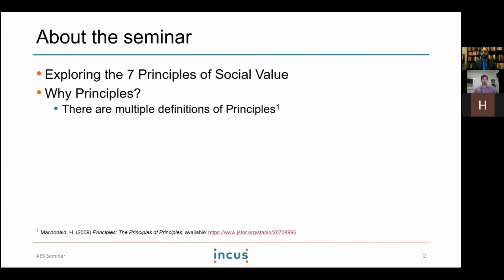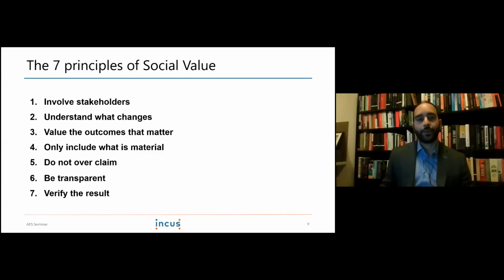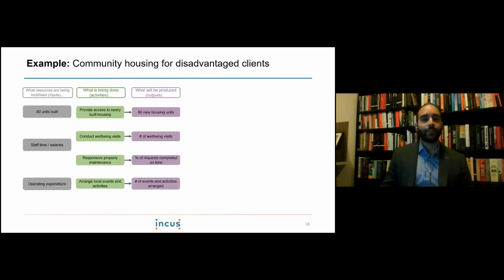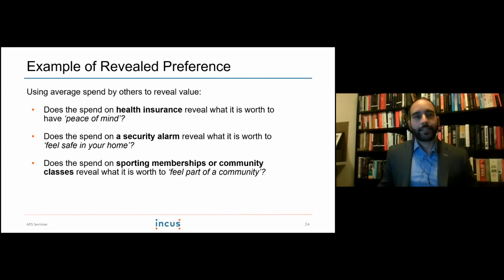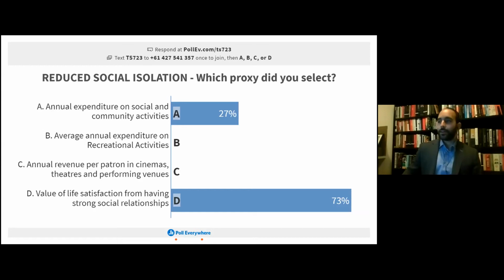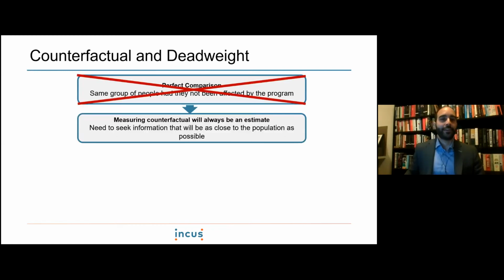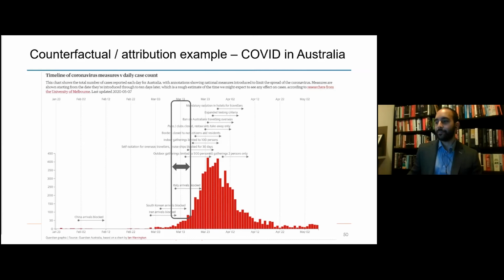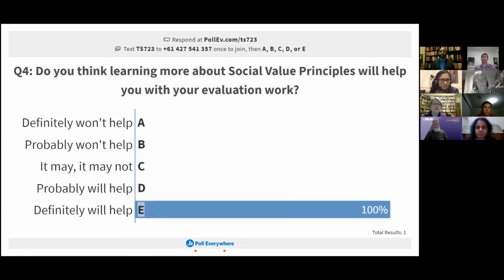Principles of Social Value, with Taimur Siddiqi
Social Value is the value that stakeholders place on changes in their lives. Some, but not all of this value is captured in market prices. What about the rest? The Principles of Social Value provide the basic building blocks for anyone who wants to make decisions that take this wider definition of value into account, in order to increase equality, improve wellbeing and increase environmental sustainability.

The 7 Principles have been developed by Social Value International and draw from the fields of evaluation, auditing and accounting. The Principles are not prescriptive rules and so applying them requires judgements. This is where evaluators excel. Knowing more about these Principles can enhance our ability to help organisations understand and be accountable for more than achieving defined objectives, but whether and how they have created social value.

The session will walk through the Principles with worked examples, followed by a virtual discussion where you are invited to share your questions, concerns, and potential applications of the Principles.

Taimur Siddiqi is the founding director of The Incus Group, a purpose-driven consultancy focused on social value measurement and evaluation. He is an experienced social value practitioner and trainer, who has consulted to community organisations, corporates and government agencies for the past decade.

This seminar was organised by the Victorian Regional Network Committee of the AES. Our seminar series provides an opportunity for you to meet with AES members and others in the evaluation community and to share and learn from the experiences of fellow evaluators.

AES membership helps make sessions like this possible by supporting the infrastructure, technology and community connections that enable us to deliver high-quality professional learning across Australia and Aotearoa New Zealand. Join the Australian Evaluation Society today and be part or a community making a difference